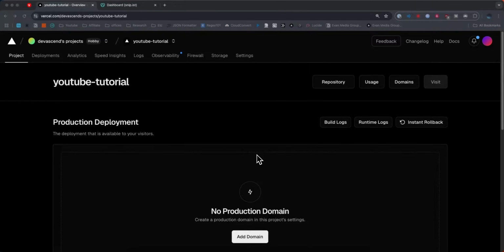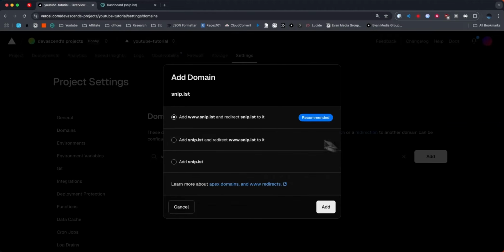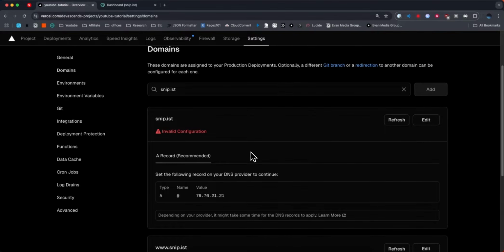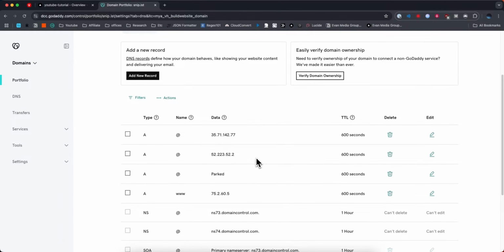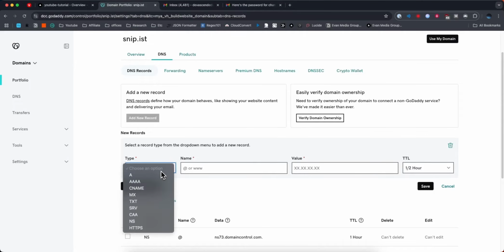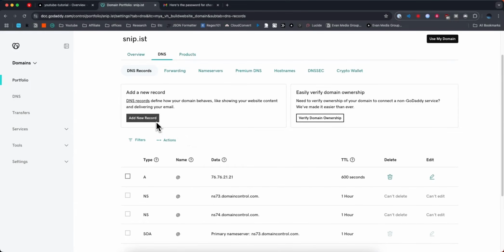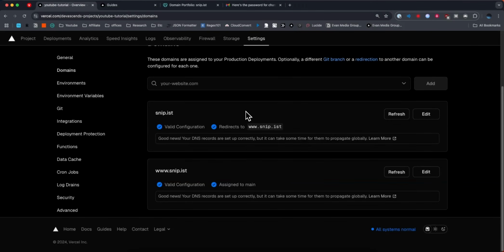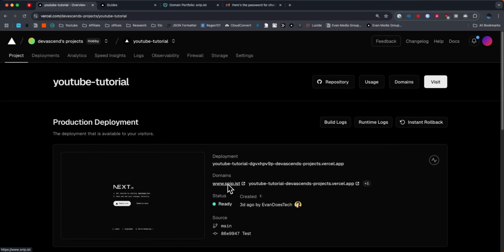How To Connect and Add GoDaddy Domain To Vercel Site - Custom Domain In Vercel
Learn How To Connect And Add GoDaddy Domain To Vercel Site in this step by step tutorial.